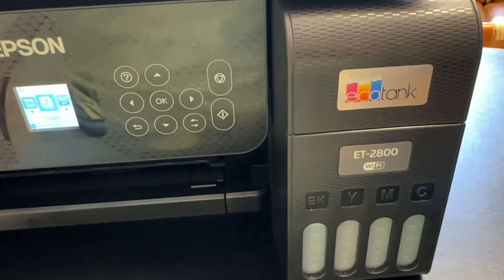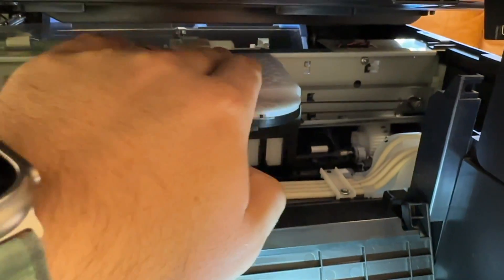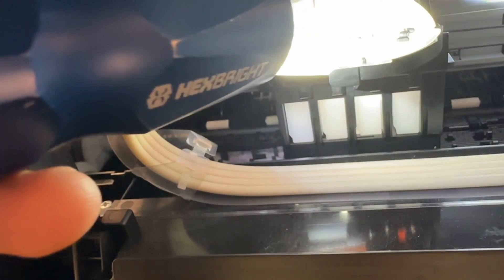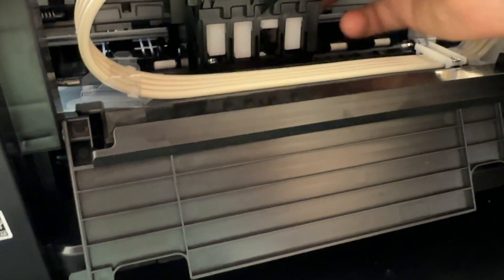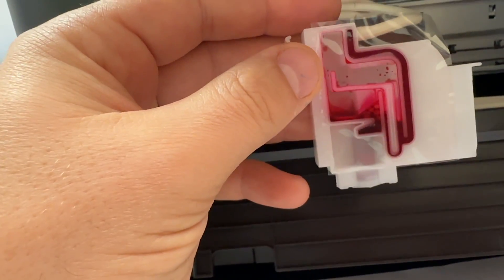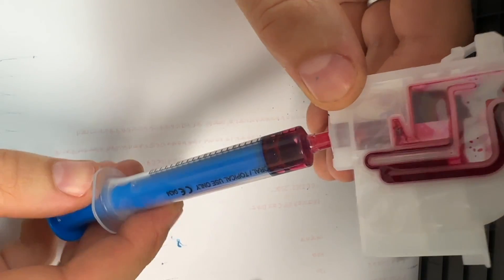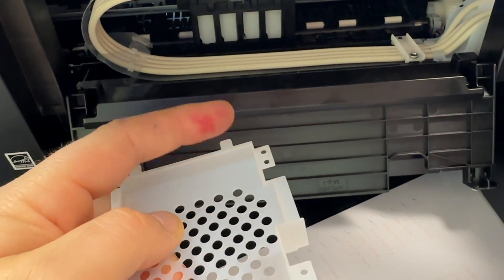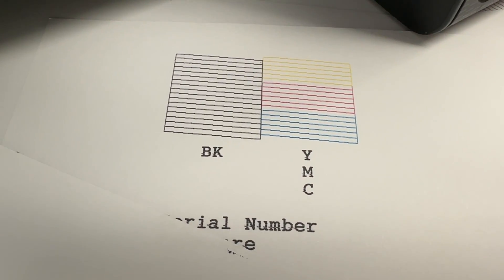Epson Ecotank ET-2800 Printer not printing well after ink run out repair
In this video I successfully fixed Epson ET-2800 Ecotank printer that was not printing after the customer let it run out of ink.
Parts and equipment I use:
0402 2A Fuse